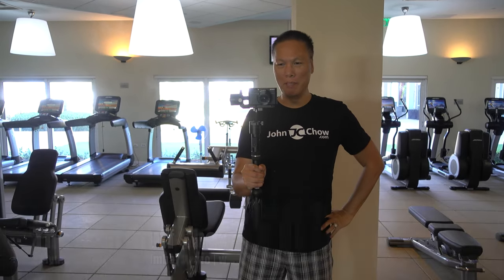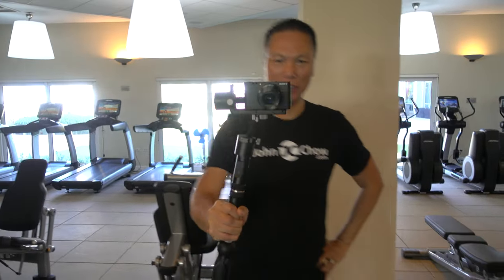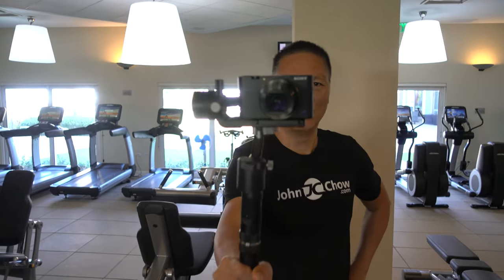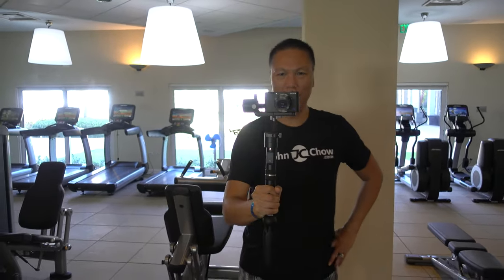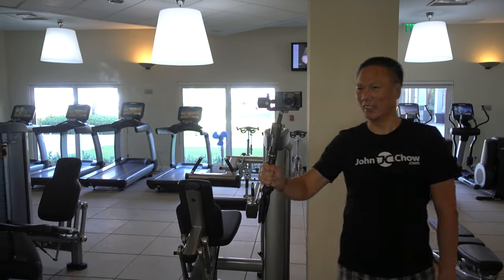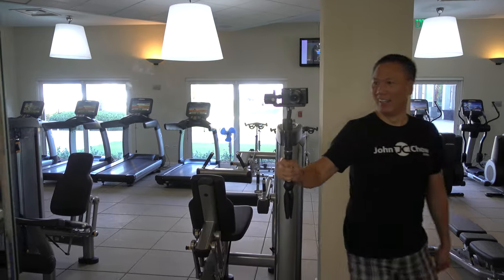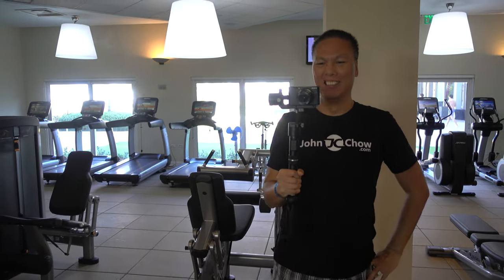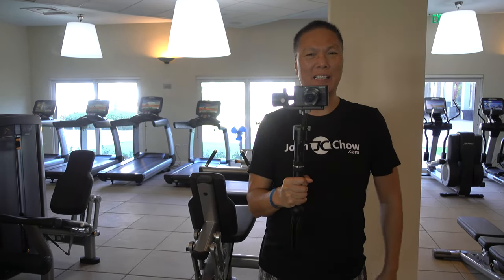Shiyun Tech Crane-M 3-Axis Gimbal Stabilizer Demo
A quick and effective demo of the Shiyun Tech Crane-M 3-Axis Gimbal Stabilizer. The Crane-M is designed for smaller cameras like the Sony RX100 or A6500, GoPro Hero, and smartphones cameras.

Gears I use to filmed my videos.
Tascam DR-10L
Jody Gorillapod Fcous
3 Legge Thing Rick Tripod